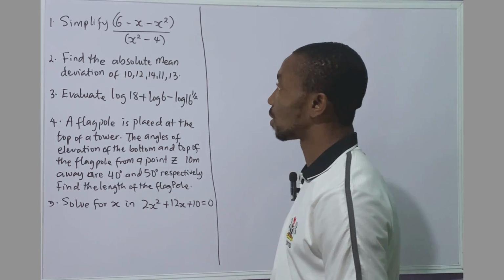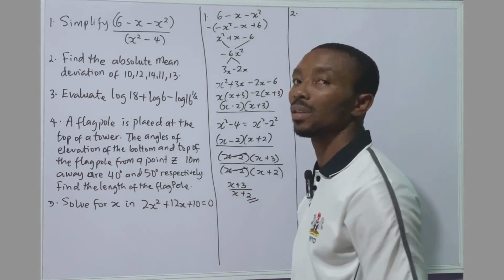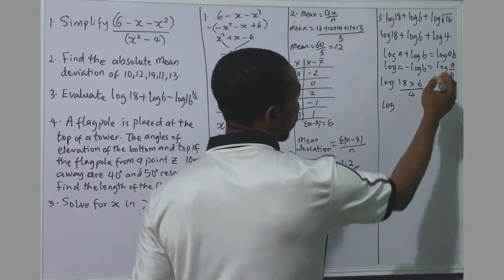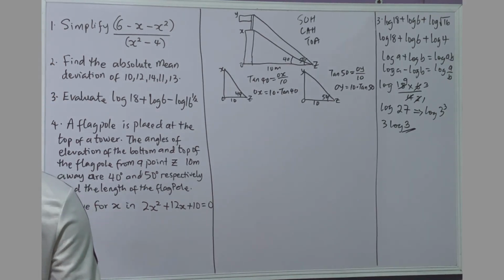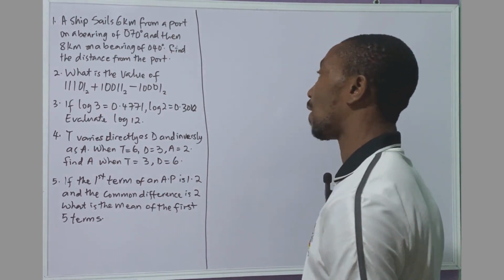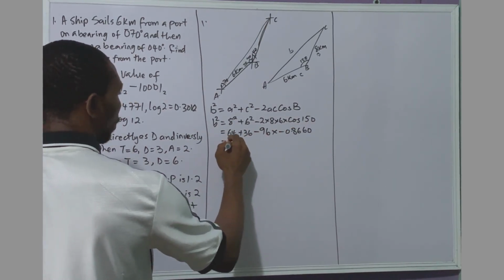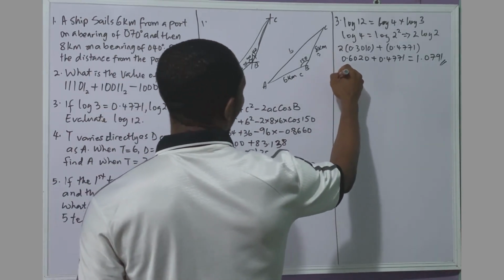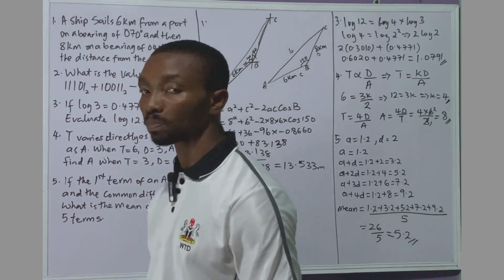WAEC Mathematics Past Questions 2026 -Step by Step Solutions.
Are you preparing for WAEC 2026 Mathematics? This video covers WAEC Mathematics Past Questions 2026 with clear, step-by-step solutions to help you understand and master every topic!
🎯 In This Tutorial, You’ll Learn:
How to solve real WAEC questions in areas like algebra, trigonometry, probability, and more—explained in a simple and exam-focused way.
✅ Perfect for WAEC candidates
✅ Easy-to-follow explanations
✅ Proven methods to boost your score
✅ Learn faster and avoid common mistakes
Whether you're aiming for an A1 or just trying to pass confidently, this video will guide you through the smartest way to tackle WAEC maths questions.